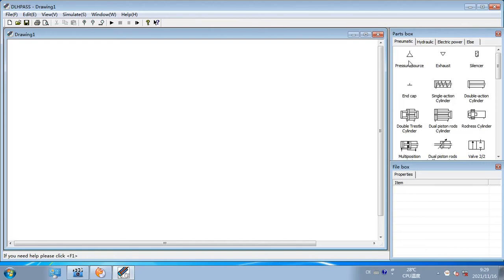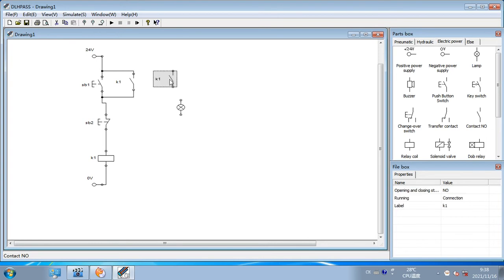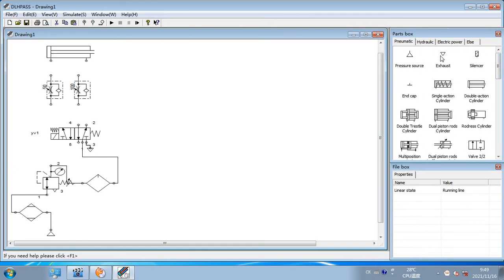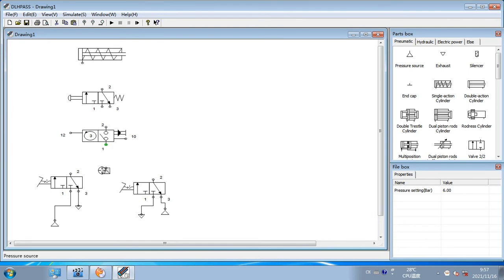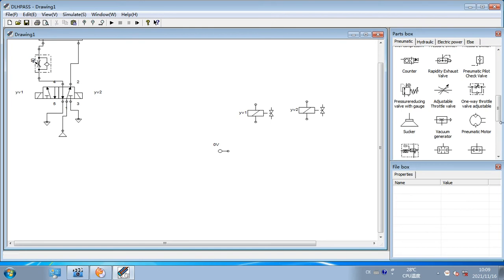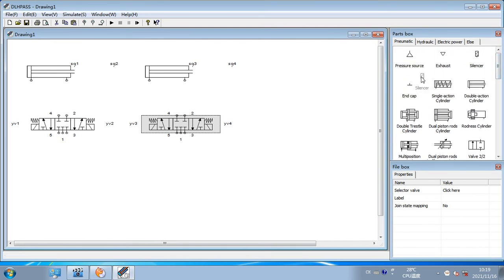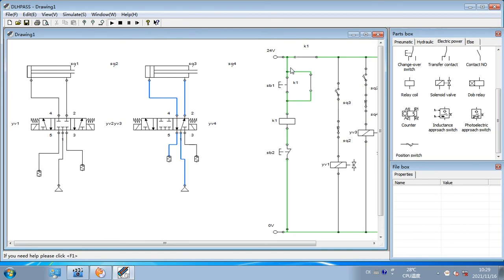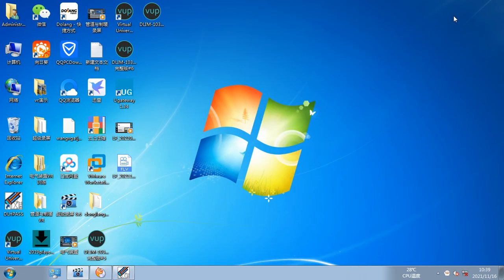DLHPASS Hydro-pneumatic simulation software Training video